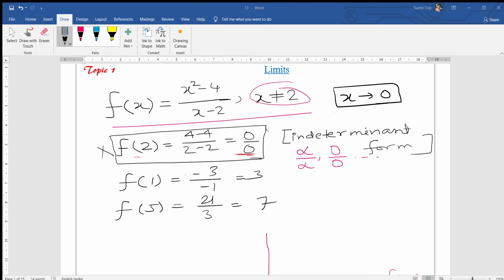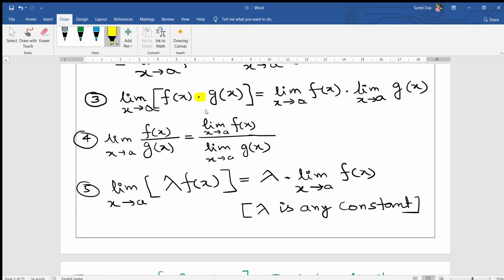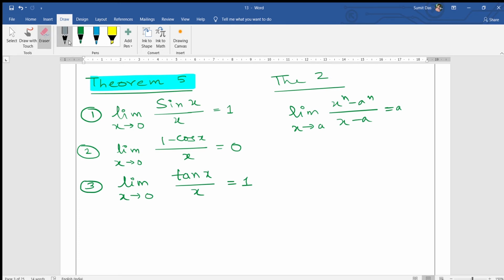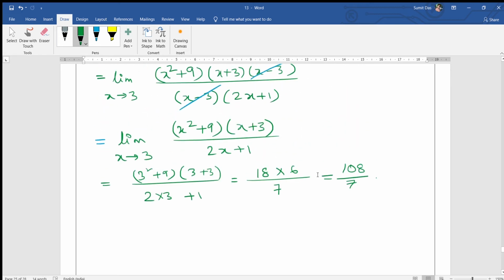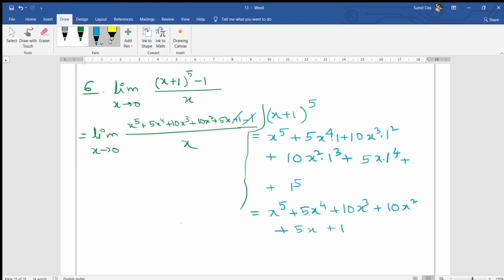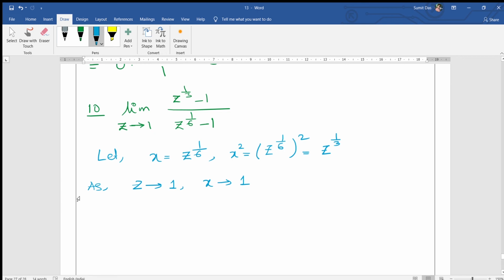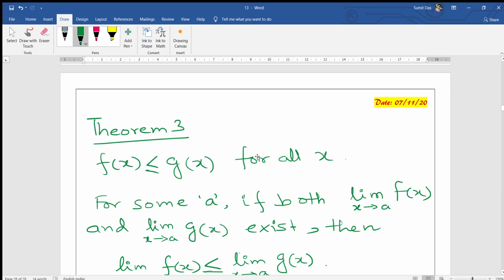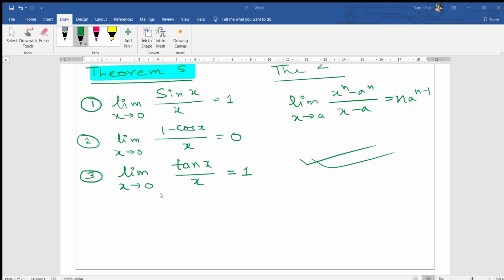CBSE | NBSE | Class 11 | Mathematics | Chapter 13 | Limits & Derivatives | 17th November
CBSE || NBSE
Class 11
Mathematics
Chapter 13: Limits & Derivatives
Topic: Revision of Ex. 13.1